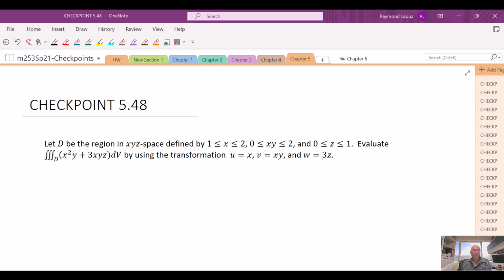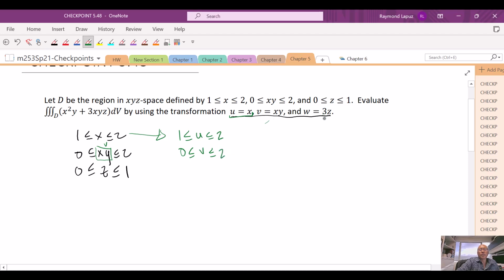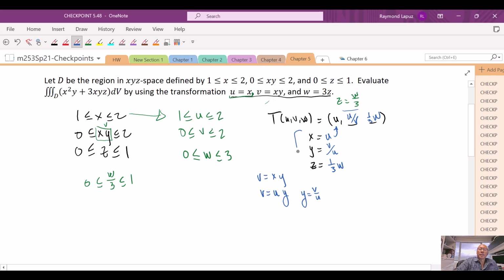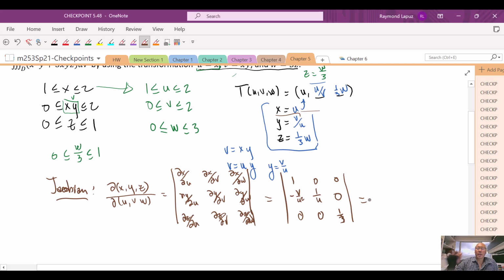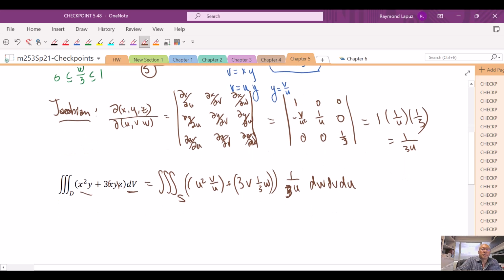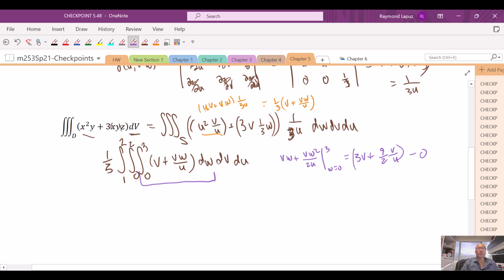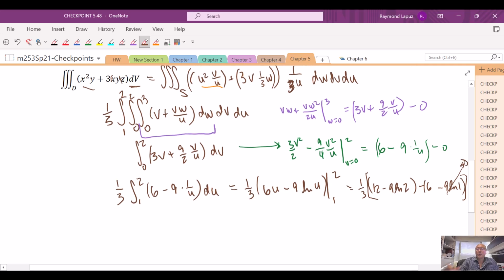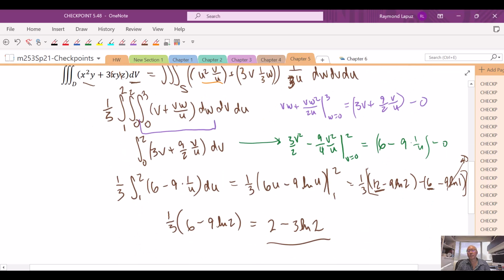m253 CP5 48